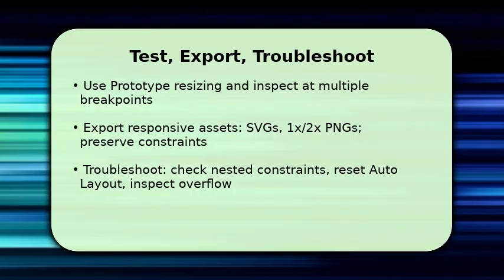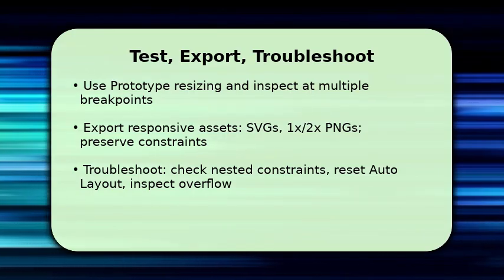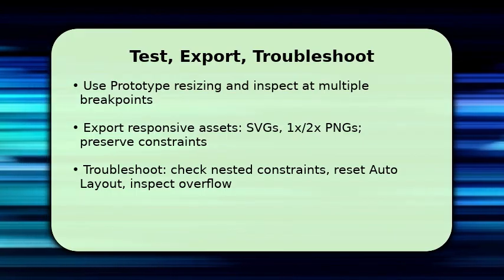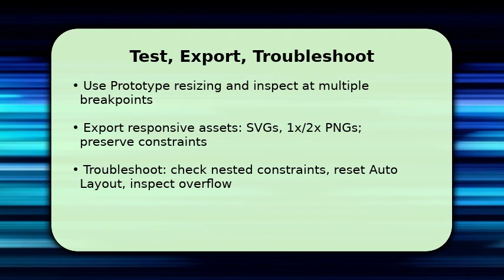How to Make Your Design Responsive in Figma - Step by Step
Master the art of responsive design in Figma with our comprehensive guide. Learn step-bygy to ensure your designs adapt seamlessly across all devices, enhancing user experience and engagement.

responsive design, Figma tutorial, design responsiveness, step by step Figma guide, adapting to different screens, user interface adjustment